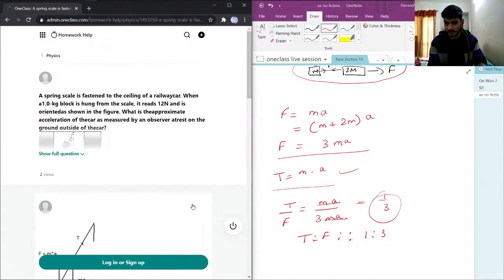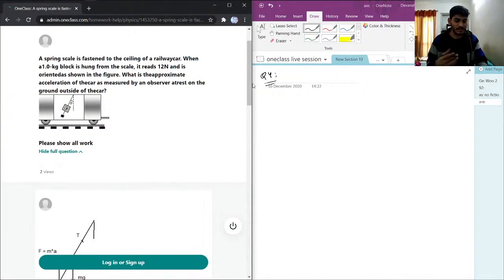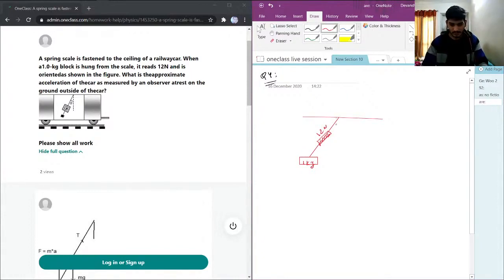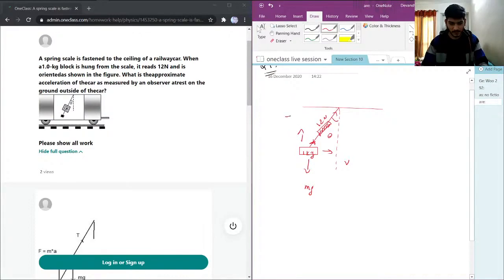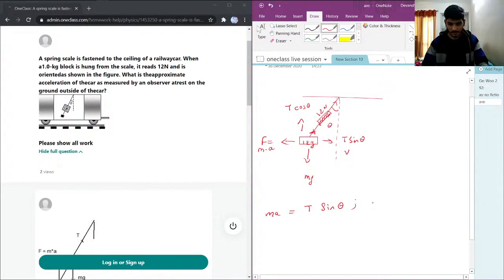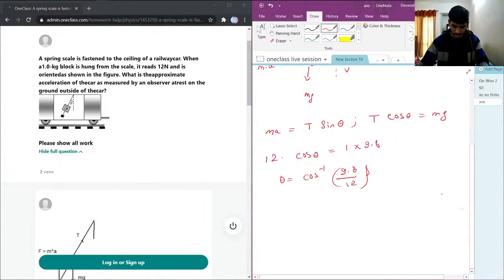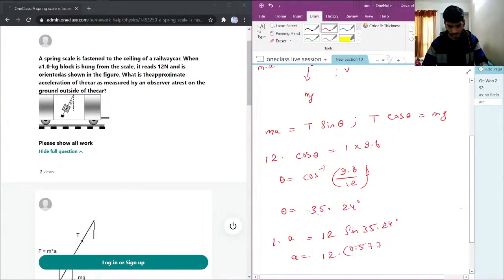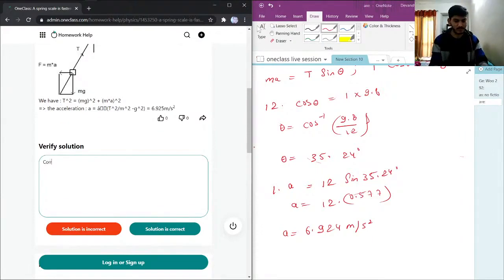A spring scale is fastened to the ceiling of a railway car When a 10-kg block is hung from the sca